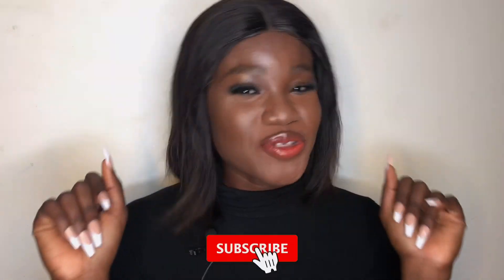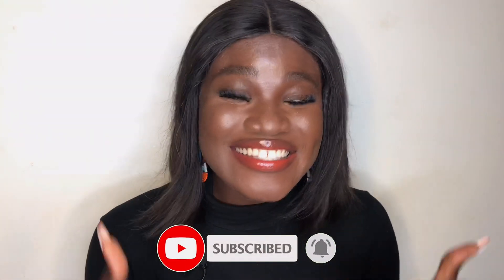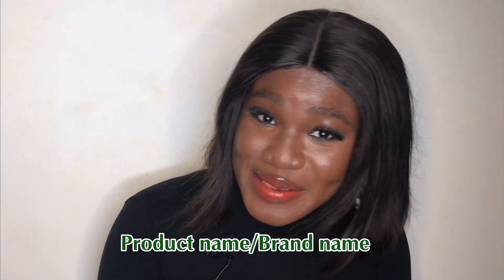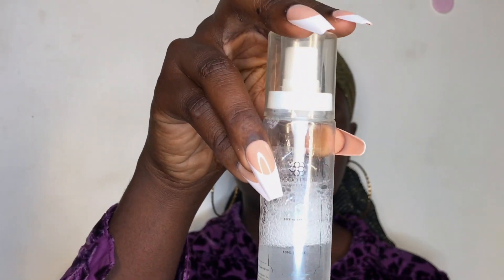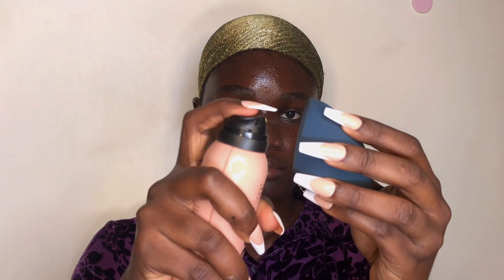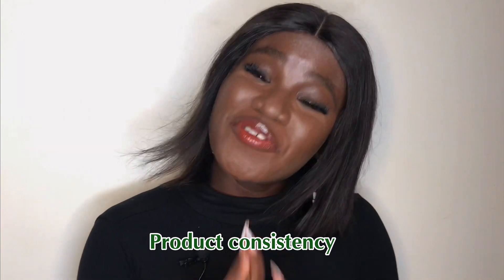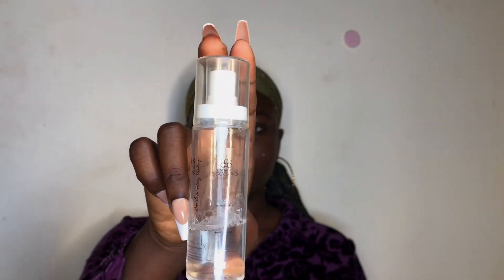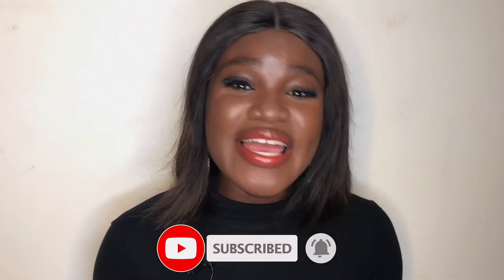Makeup Product Review (Sooopro Spray)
ABOUT VIDEO

In today’s video I share with you my honest Review on today’s makeup product to help you be Informed on your next purchase.

MBGE DESCRIPTION

MBGE stands for MZBEE GLAMOUR EMPIRE. On this platform we aim to empower women by teaching them how to beautify themselves as well as professionally.

Audio- YouTube music library